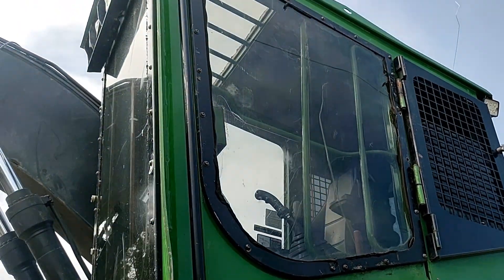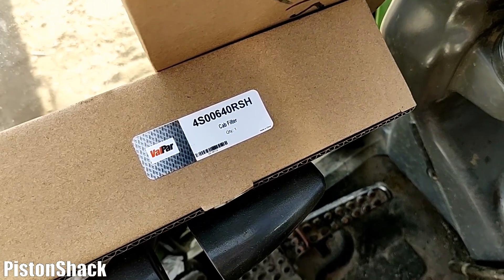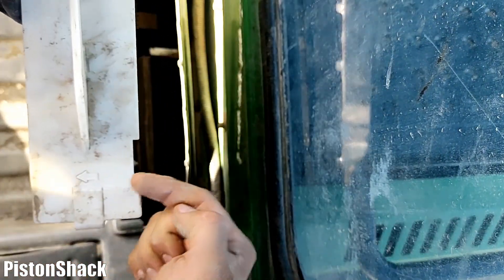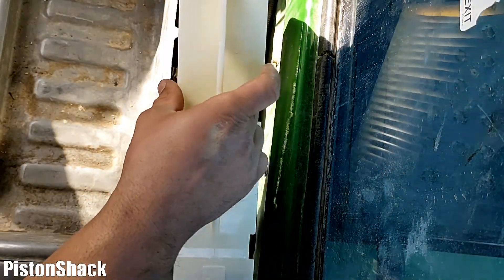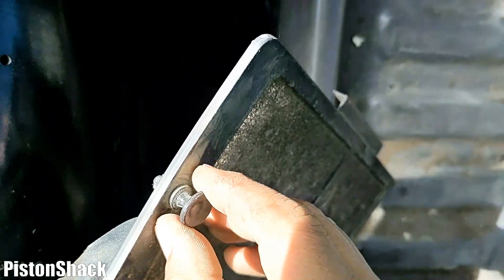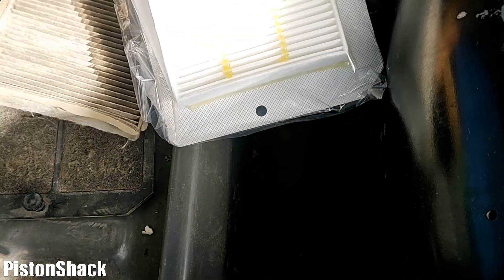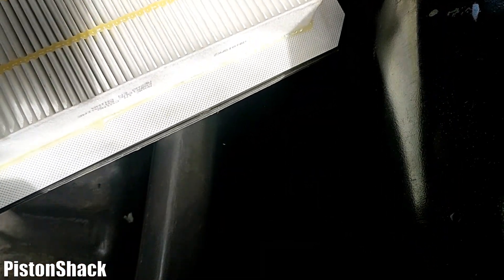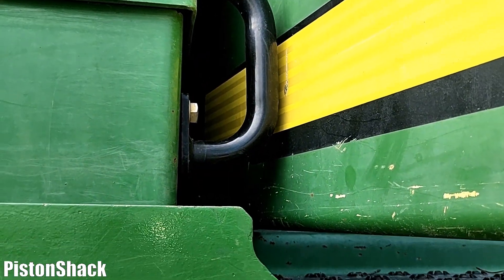HOW TO REPLACE CABIN AIR FILTER on JOHN DEERE LOGGER EXCAVATOR | FORESTRY CAB John Deere 2154d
HOW TO REPLACE CABIN AIR FILTER on JOHN DEERE 2154d Logger | FORESTRY CAB.
Everything you need to know how to change primary and secondary cabin air filers on John Deere Hydraulic Road Builder Excavator 2154d Logger

ENGINE OIL LEVEL TOO HIGH? JOHN DEERE 6.8L 4.5L ENGINE OIL GETS DILUTED WITH FUEL | Fixed.